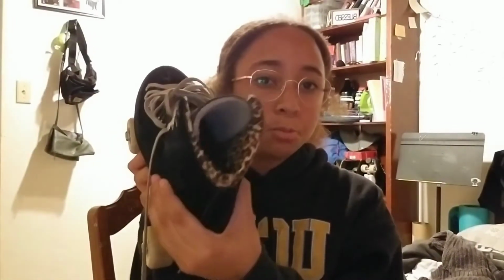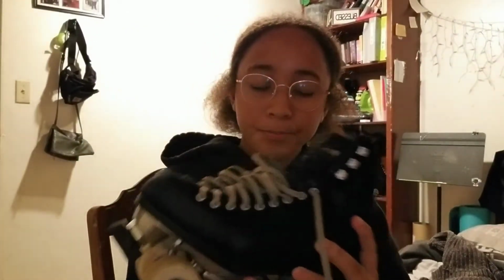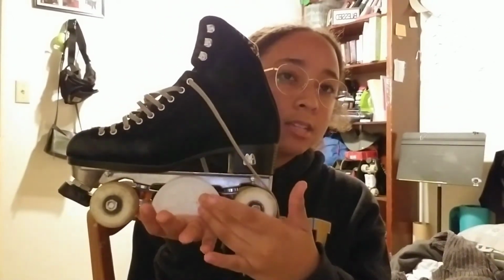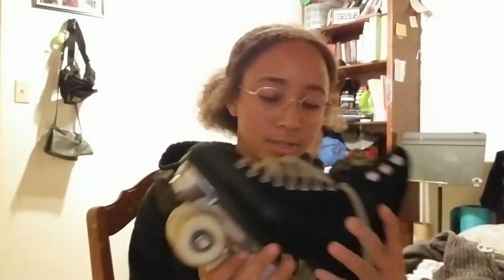Moxi Panther Review: 1 year later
Greetings!
I hope you enjoyed this video! If you have any questions feel free to drop them in the comments below. I will try to answer them the best I can. Have a good week y'all! Take care of yourself!

T'Yara